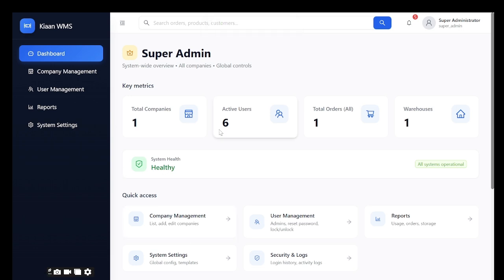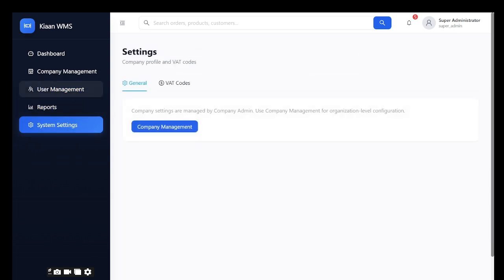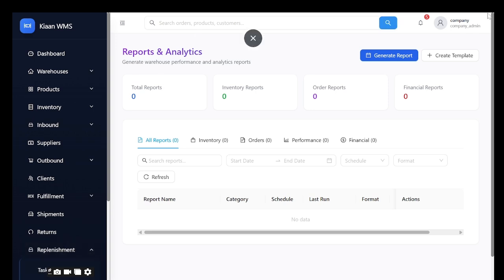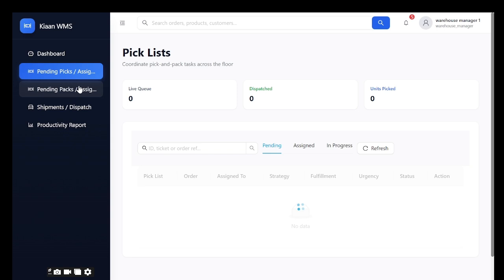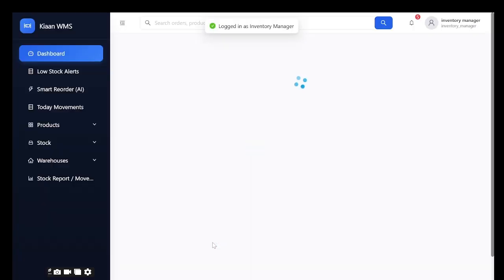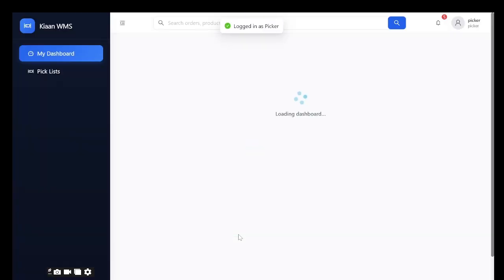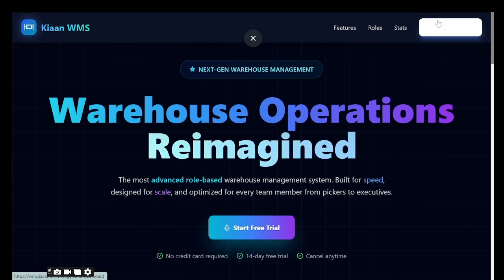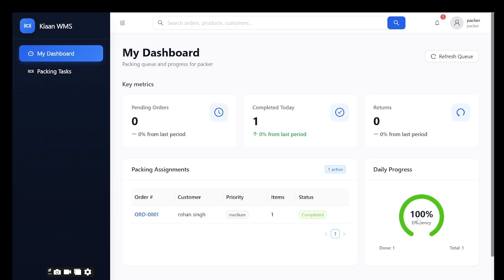Complete Warehouse Management Software with Inventory Tracking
Managing warehouse operations manually can lead to stock errors, delays, and financial losses.

Our Warehouse Management System (WMS) Software helps businesses manage inventory, stock movement, dispatch, barcode tracking, and multi-warehouse operations in real time. Designed for manufacturers, wholesalers, distributors, eCommerce businesses, and logistics companies, this smart solution improves accuracy and operational efficiency.

✨ Key Features:
✅ Real-Time Inventory Tracking
✅ Stock In & Stock Out Management
✅ Barcode & QR Code Integration
✅ Multi-Warehouse Management
✅ Purchase & Sales Order Tracking
✅ Low Stock Alerts
✅ Batch & Serial Number Tracking
✅ Advanced Reports & Analytics
✅ Secure Cloud-Based System

Digitize your warehouse, reduce errors, and increase productivity with a powerful WMS solution.

Book your free demo today and upgrade your business accounting system.